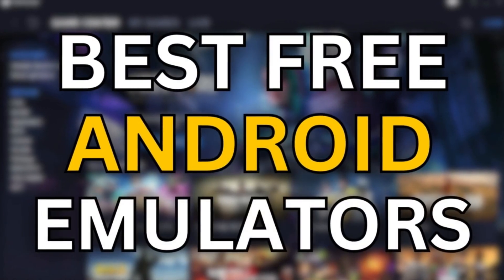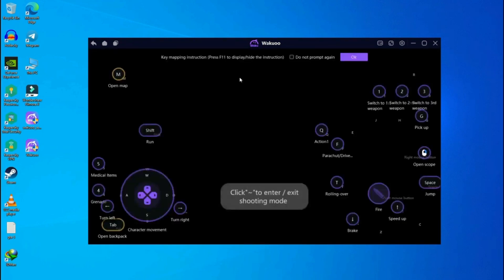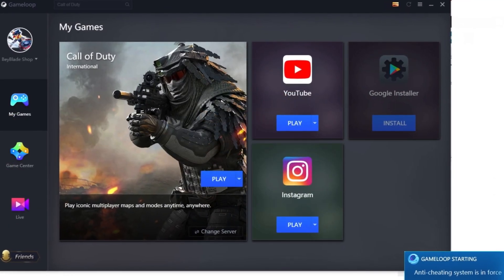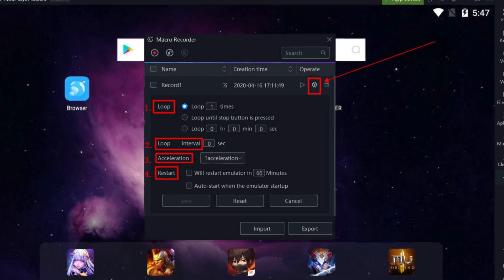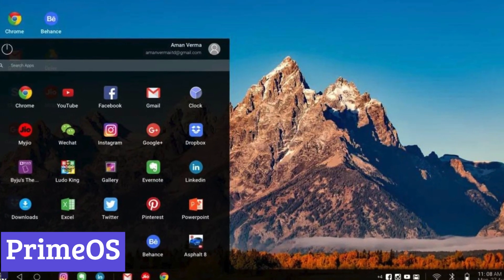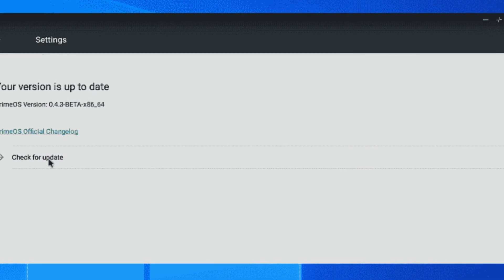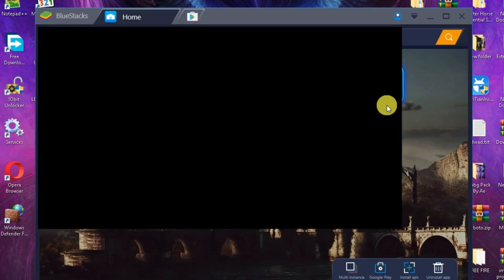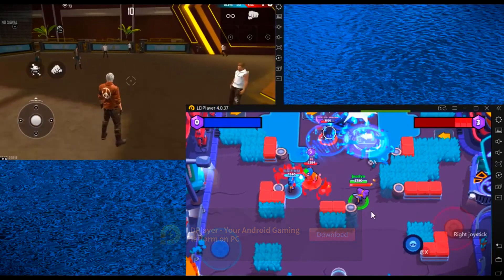7 Best Free Android Emulators For PC 2025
In this video I explain 7 Best Free Android Emulators For PC 2025.

If you don't know 7 Best Free Android Emulators For PC 2025 then you are at the right place.